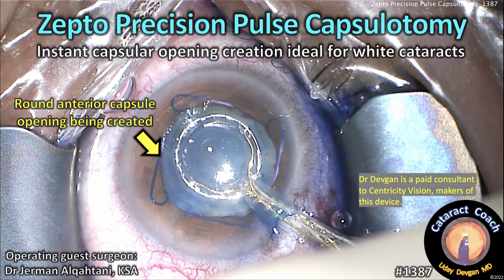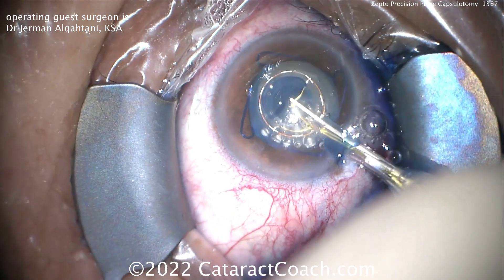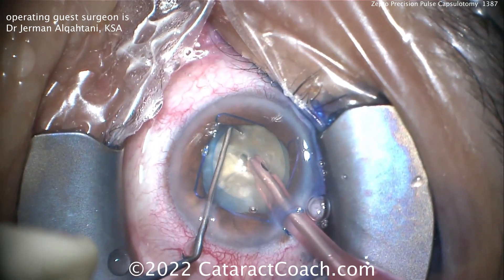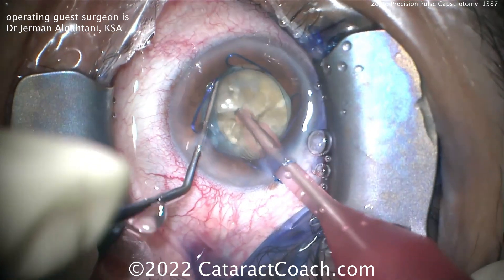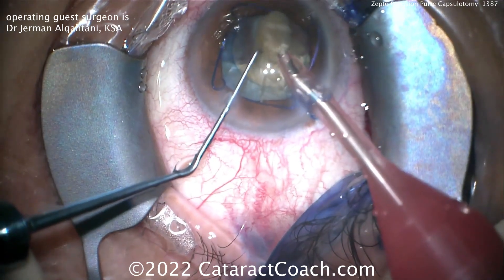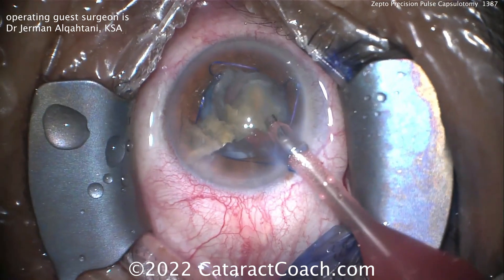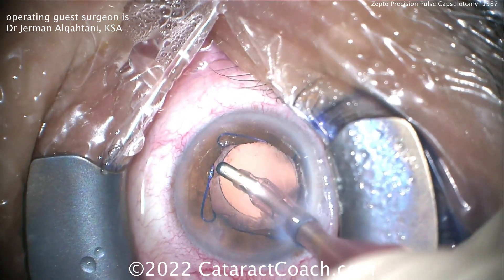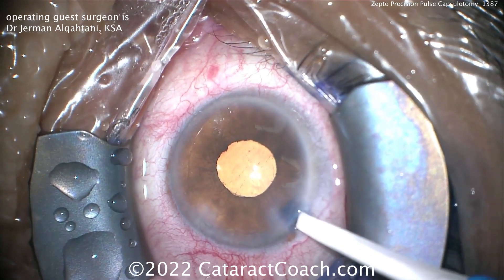CataractCoach 1387: zepto precision pulse capsulotomy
The Zepto device uses a brief pulse of electricity to instantly create a precision capsulotomy in the anterior lens capsule. It can be used for all sorts of cataract cases including routine and challenging situations, such as this intumescent white cataract. It creates a capsulotomy that is as accurate as a femtosecond laser for a fraction of the cost. Our guest surgeon uses the Zepto device to help in this tough cataract case.